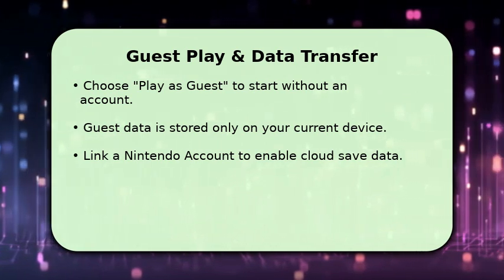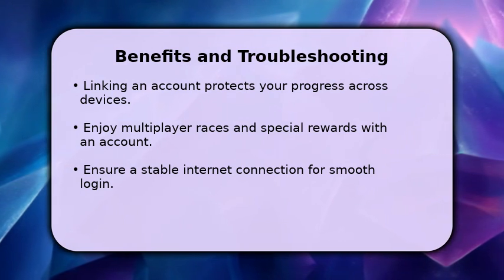How to Log In Mario Kart Tour - Easy Guide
▸ (v) Are you having trouble logging in to Mario Kart Tour? This video provides a step-by-step guide on how to access your Nintendo account and play the game. We'll cover the different login methods, including the Nintendo Switch and mobile devices.